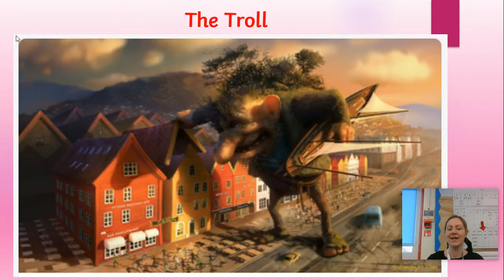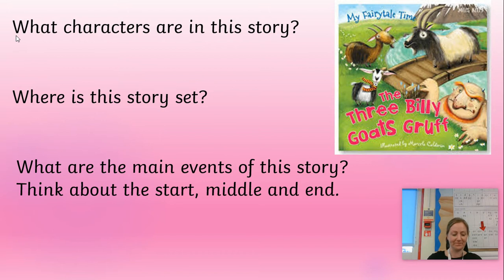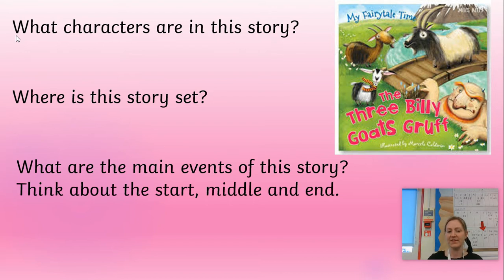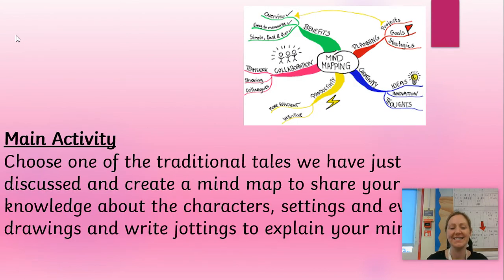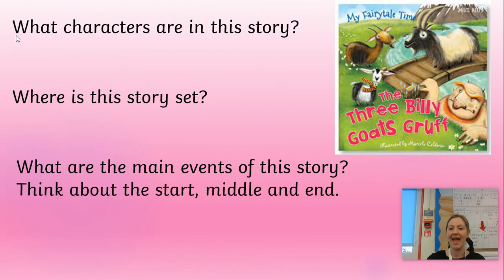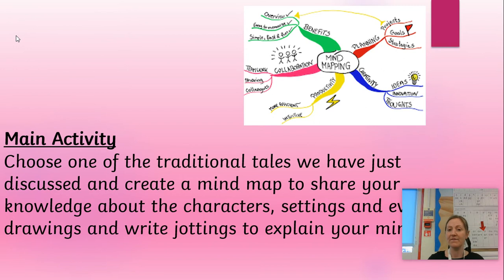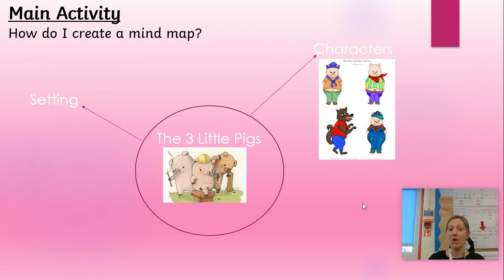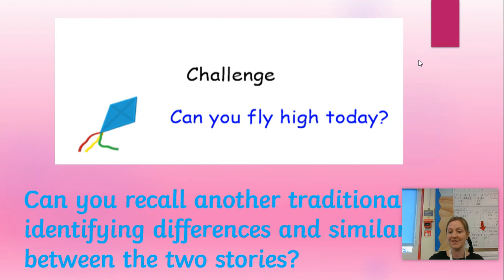Monday English Spring 2 Week 1